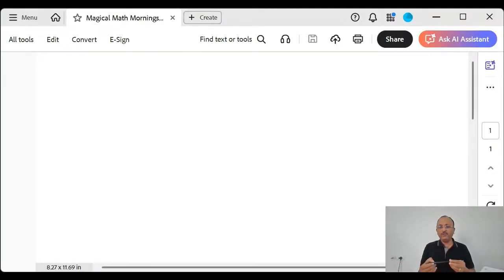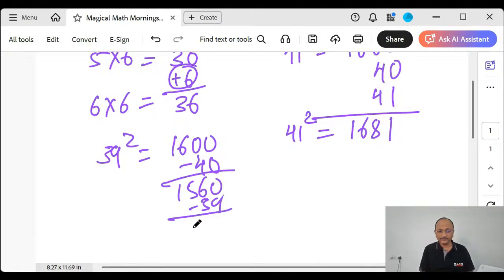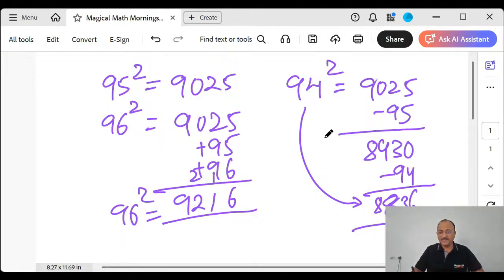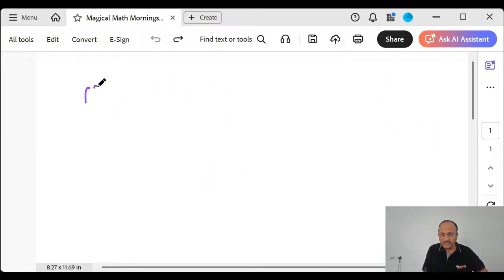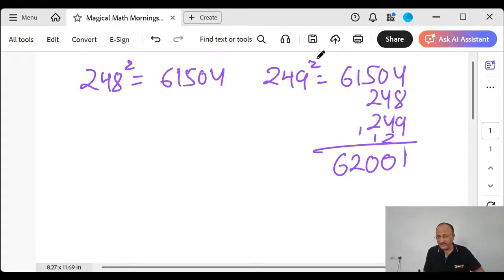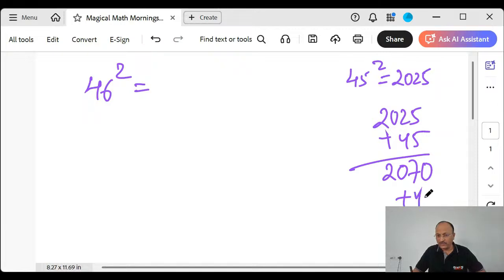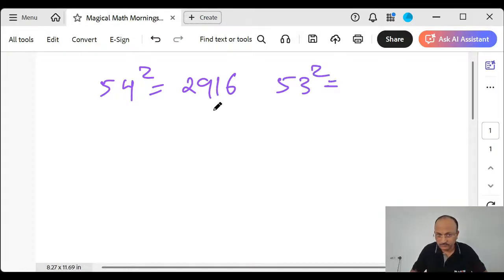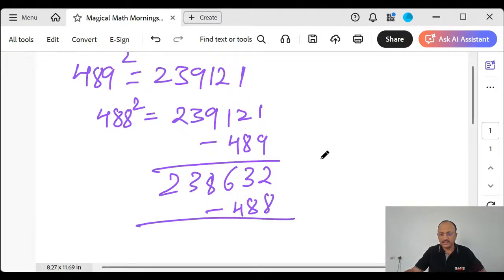Finding square of successor or predecessor of a number in 2 to 3 seconds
Find the squares of the successor or predecessor of a number if its square is known in just 2 to 3 seconds.
In this session of Magical Math Mornings, RAM sir teaches how to find the square of the successor or predecessor of any number if its square is known.
If you don't believe it, watch the video to learn it and excel in rapid multiplication.
Also share the same with your friends who want to enhance their calculation speed.